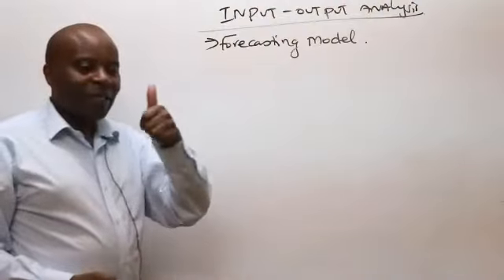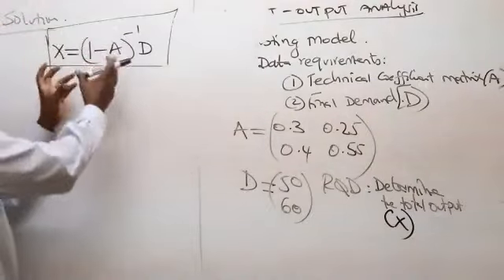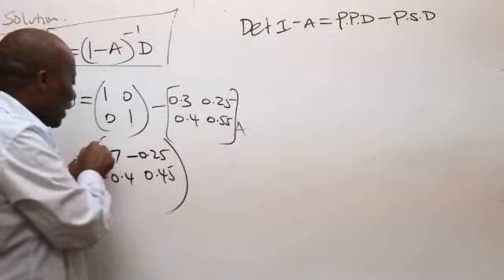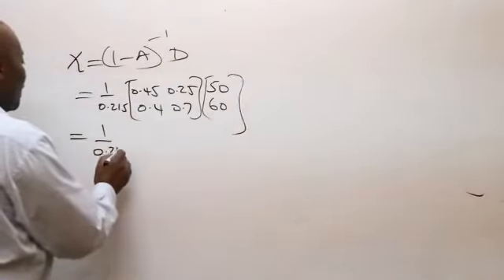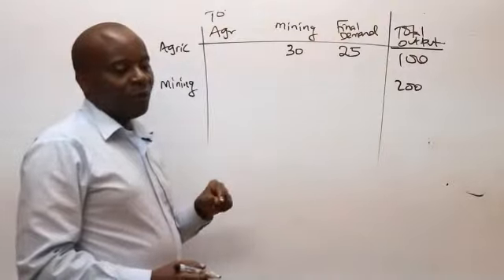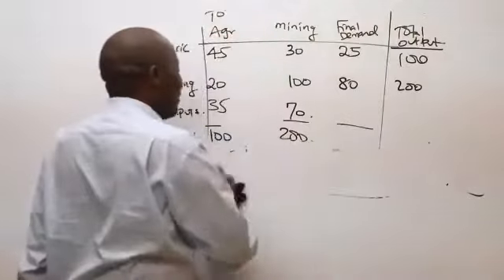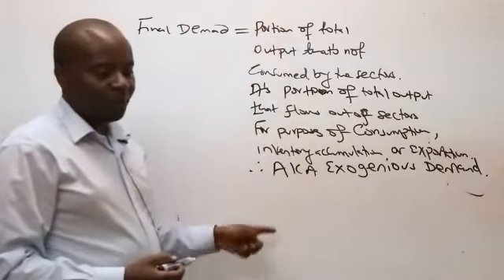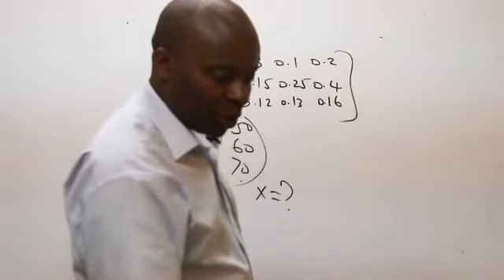QA-Input-Output Analysis-CPA KENYA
𝐎𝐮𝐫 𝐂𝐨𝐮𝐫𝐬𝐞𝐬:
✅ CPA✅ ATD✅ CIFA✅ BDA✅ CS✅ CAMS
𝐓𝐡𝐢𝐬 𝐬𝐞𝐦𝐞𝐬𝐭𝐞𝐫 𝐢𝐬 𝐚𝐛𝐨𝐮𝐭 𝐬𝐭𝐫𝐚𝐭𝐞𝐠𝐲, 𝐜𝐨𝐧𝐬𝐢𝐬𝐭𝐞𝐧𝐜𝐲, 𝐚𝐧𝐝 𝐫𝐞𝐬𝐮𝐥𝐭𝐬.